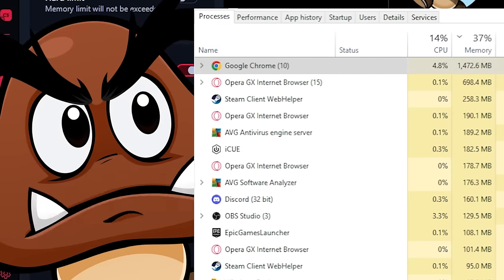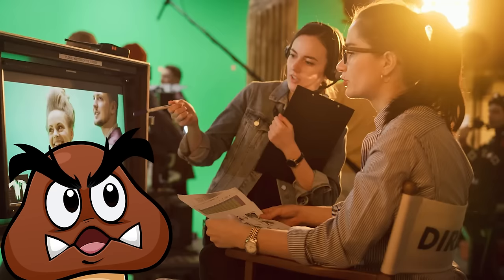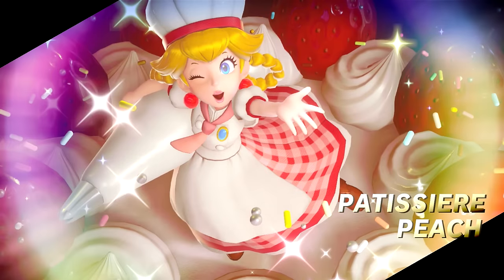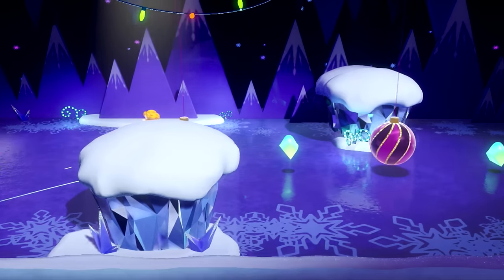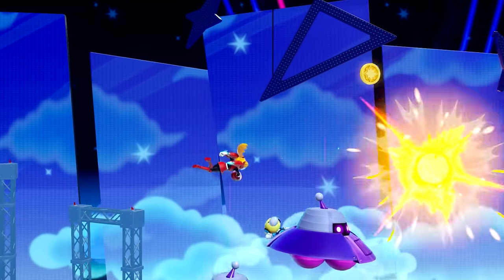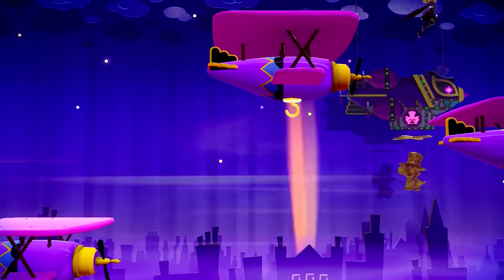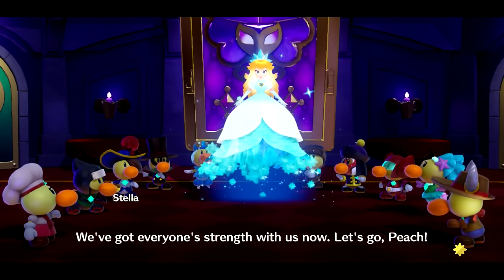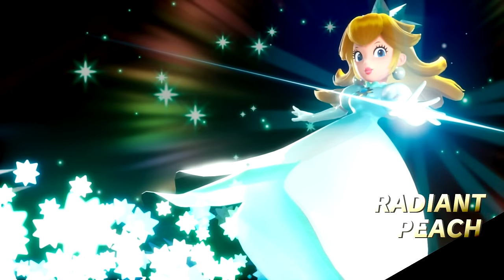Princess Peach: Showtime - The Lonely Goomba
It's been almost 20 years since her last game, but Peach is back and. is it good? Well, there's only one way to find out. By playing the game yourself? No. By watching my video of course!

Intro 0:00
Super Happy Fun Time 00:08
Talking bout our gal Peach! 01:54
Onto the game: 02:38
Peach transforms 04:27
The first boss 07:07
The second floor 07:48
The third floor 10:51
Going into more detail 14:00
The final boss! 17:16
Wrapping up and final thoughts 19:24